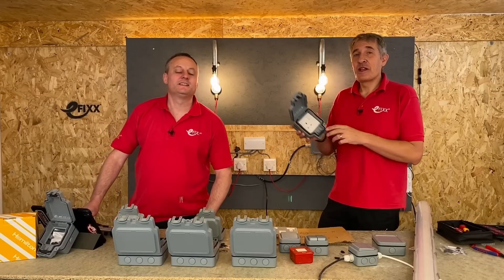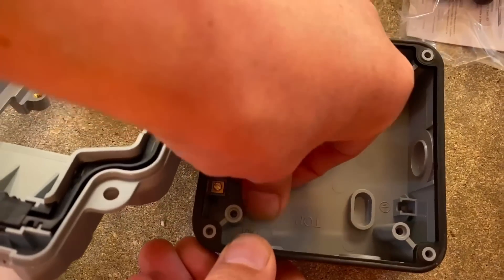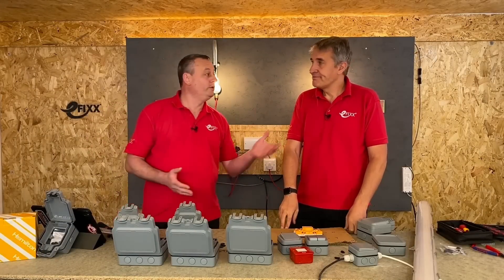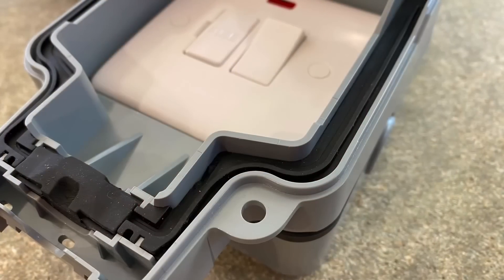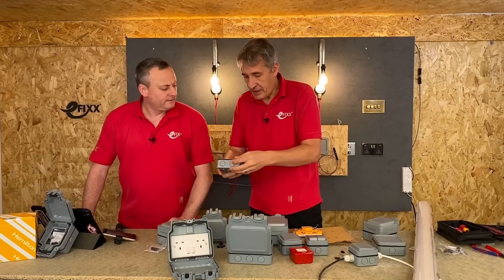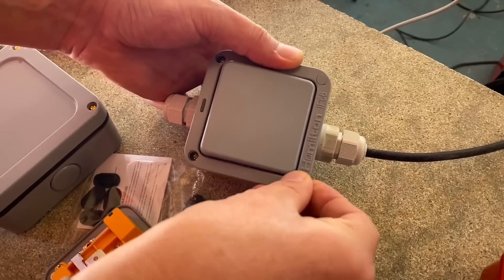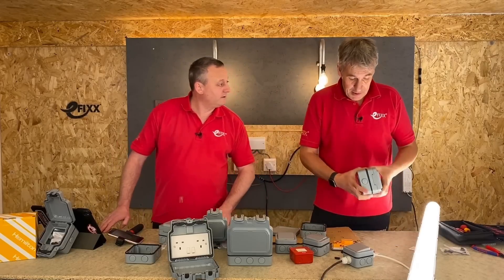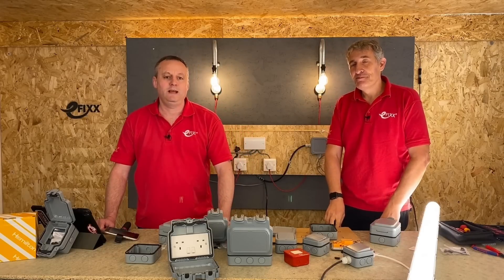MAKE YOUR OWN OUTDOOR SOCKETS & ACCESSORIES with Hamilton Elemento IP66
A great range of IP66 weatherproof switches and sockets from Hamilton. The Elemento range can be customised to the needs of any electrical installation. You can choose from the wide range of IP66 sockets, switches and fused connection units. Or use an empty enclosure and add the wiring accessories you need. For example, adding a USB charging socket or grid switch modules.

== AD
🕐 TIME STAMPS 🕕
00:00 Hamilton Outdoor Elemento IP66 Accessories
00:27 As seen being installed
00:46 Range of socket and switches
01:01 Backbox
01:33 Seals
02:07 Level up with USB's in your outdoor socket
03:29 Pad lock option
04:25 Cable entries and knockouts
04:43 Elemento switches
05:45 Neon locator option
06:33 Screw caps
07:29 IP66 enclosure